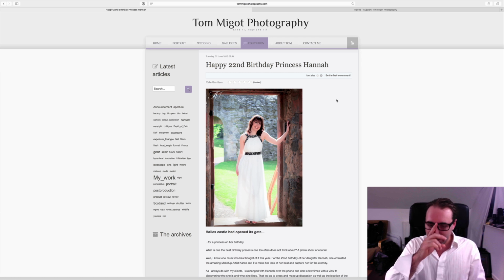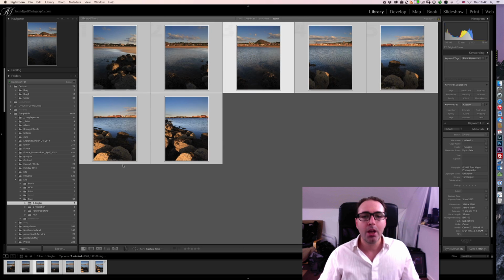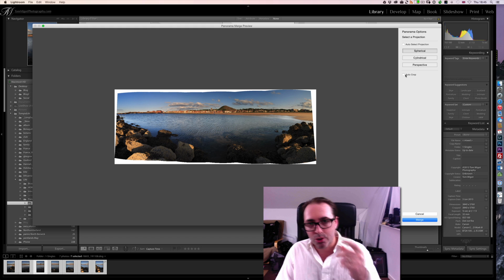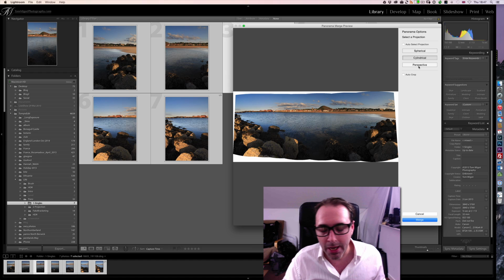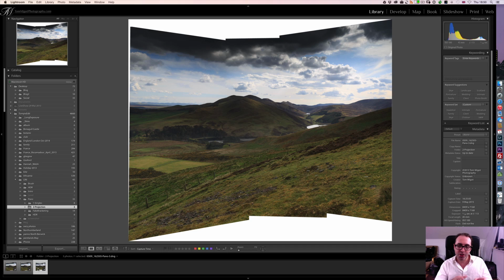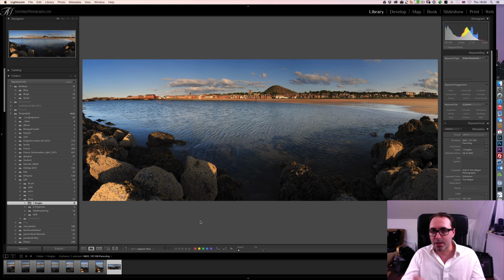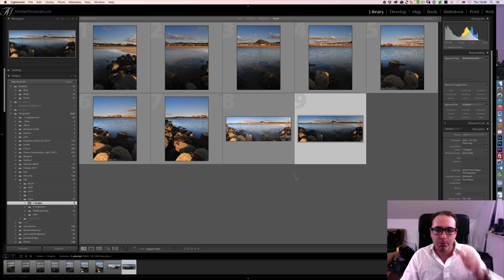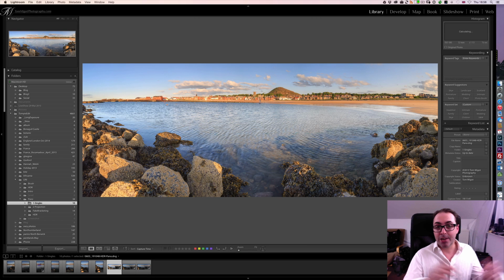New Adobe Lightroom 6: Panorama Merge & HDR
This is the 3rd episode presenting the new functionalities that come with the freshly baked Adobe Lightroom 6. Here we are reviewing the Panorama Merge and in combination with HDR Merge.

This video is part of the series "Capture it with Tom Migot" and all episodes can be watched